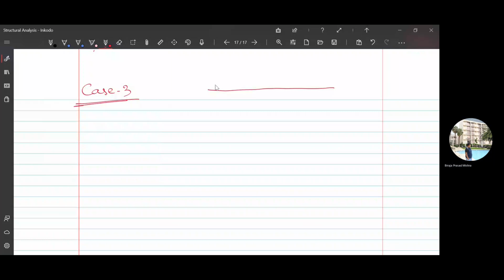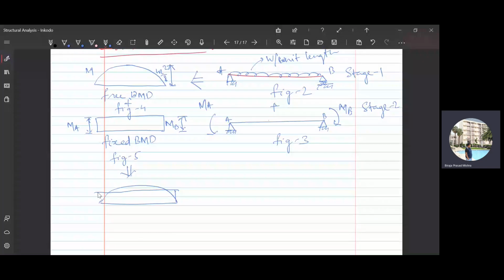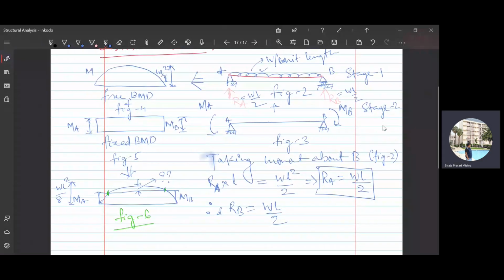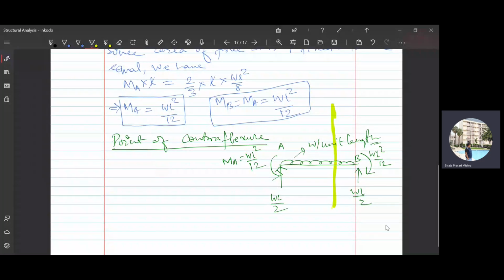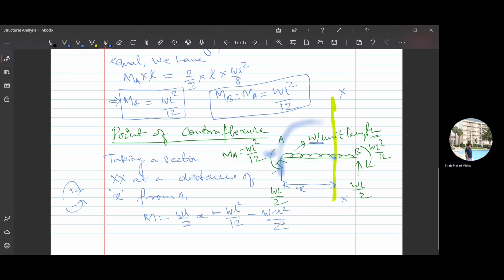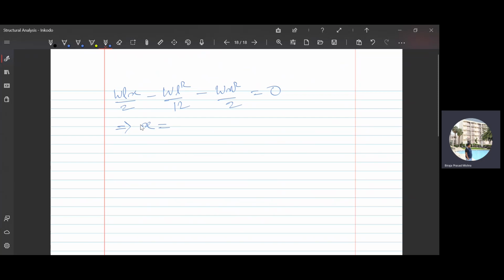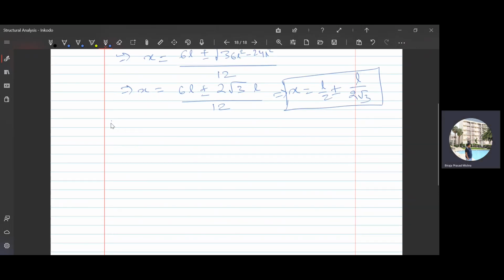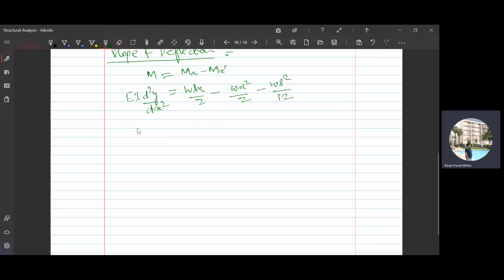Analysis of Fixed Beam - (Part - 4) Dated: 09-10-2021